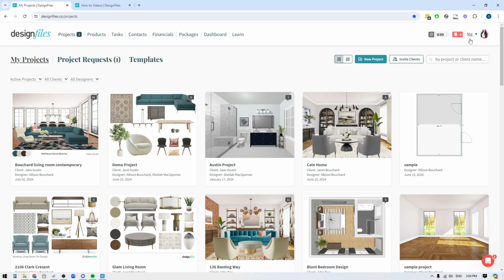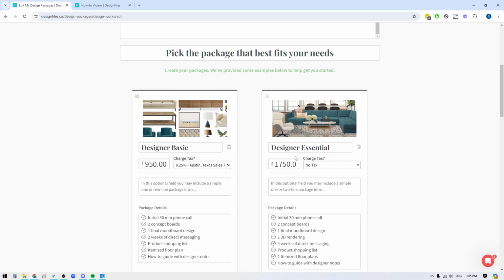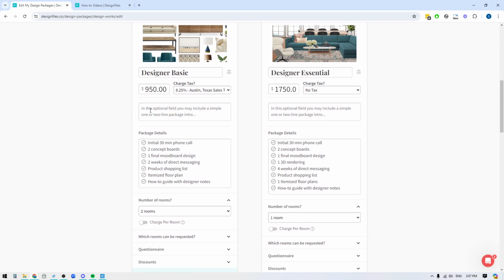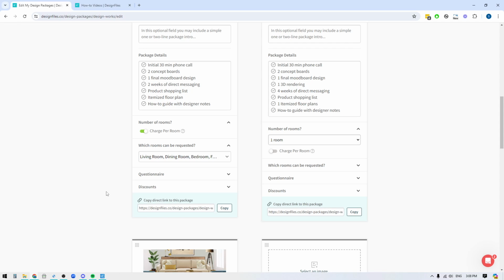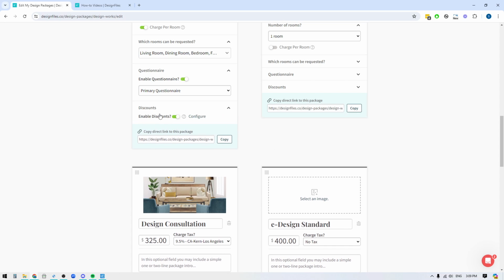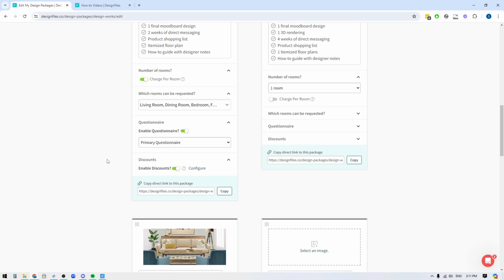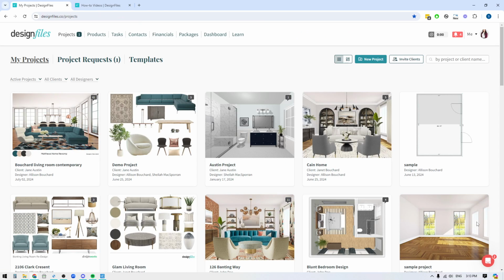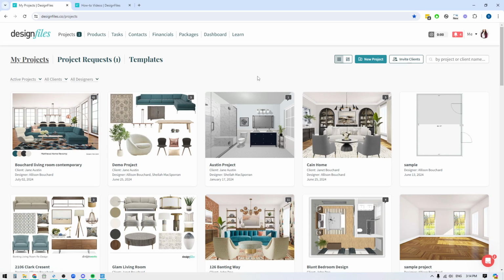DesignFiles.co - How to Set up and Sell Design Packages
Create and sell interior design packages with set pricing, deliverables, and room counts. Accept payments online, link to your site, and streamline client onboarding with built-in questionnaires and automations.